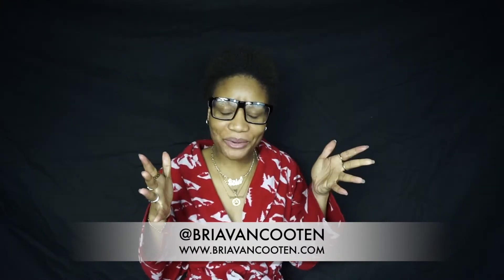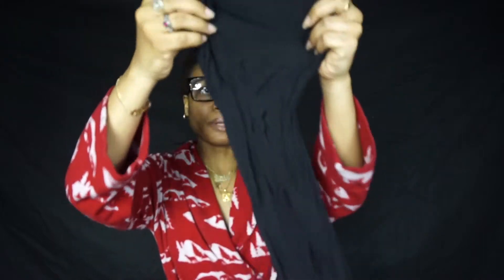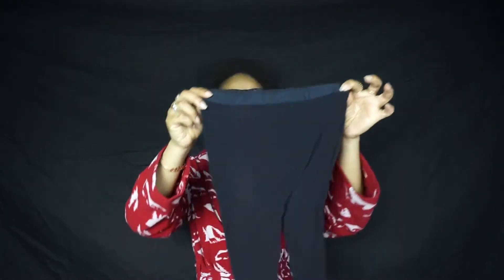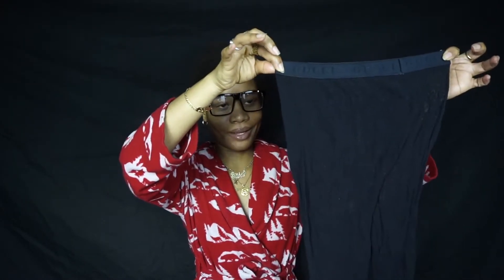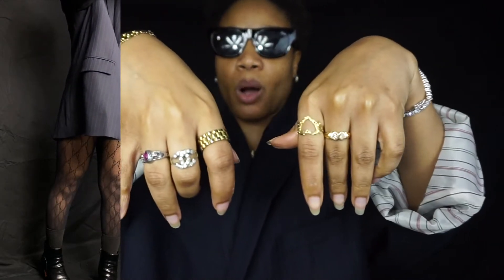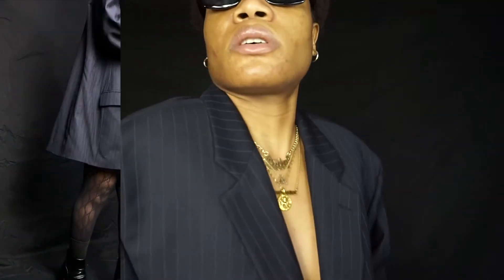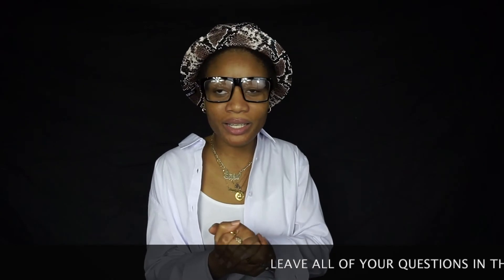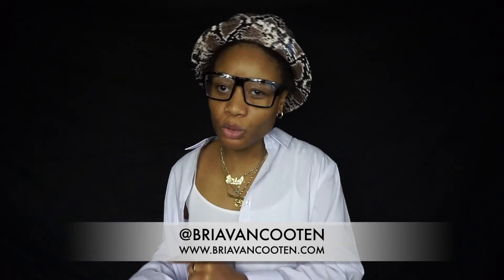How to style Gucci tights? 3 outfits| OOTD + Q&A?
Lookbook video of me styling my Gucci tights. Review/try-on haul.
Dressy, semi casual & casual/dress down fashion outfits.
Also ask me any questions for my upcoming Q&A...